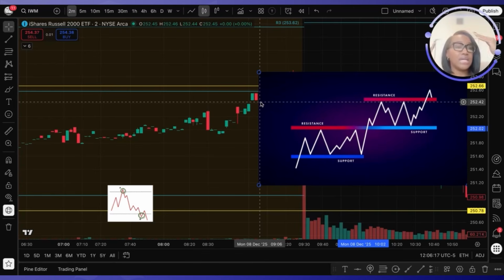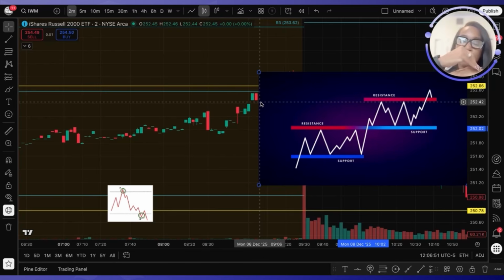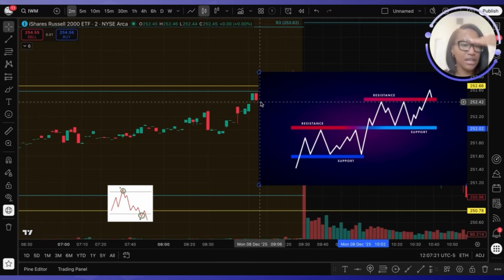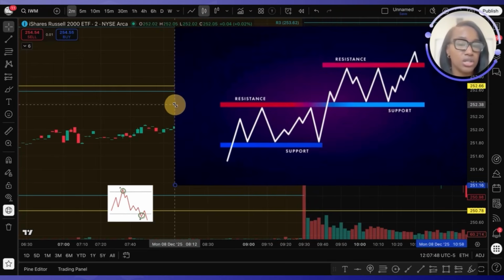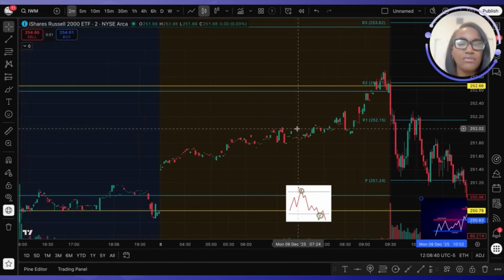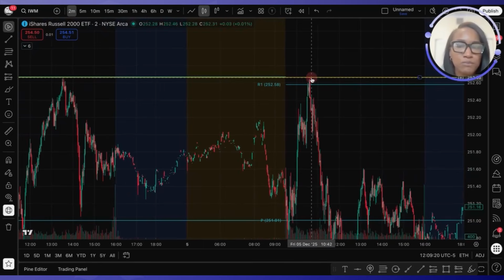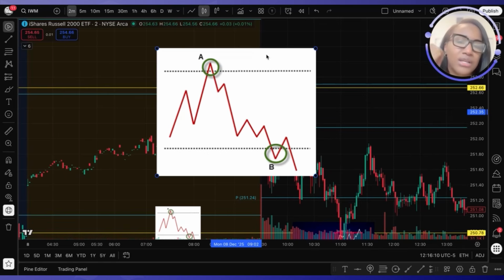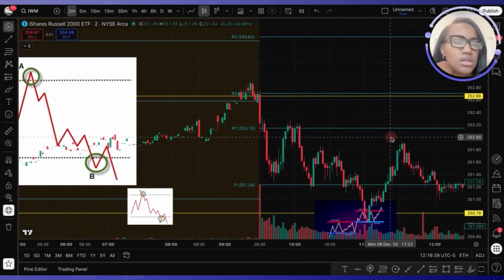Teacher breaks down How she makes $250 /Day with simple scalping strategy (Full Break down)